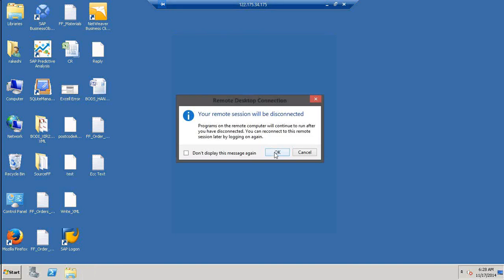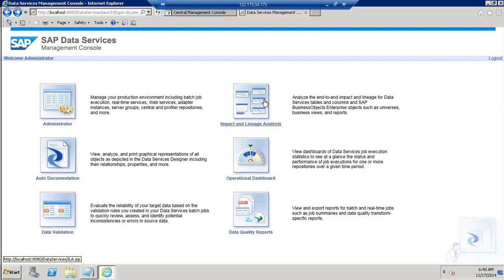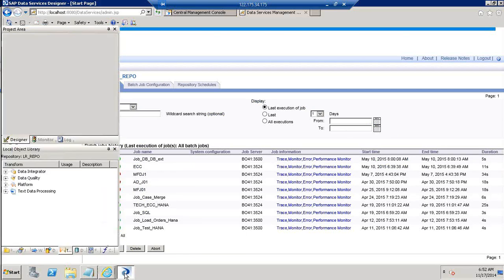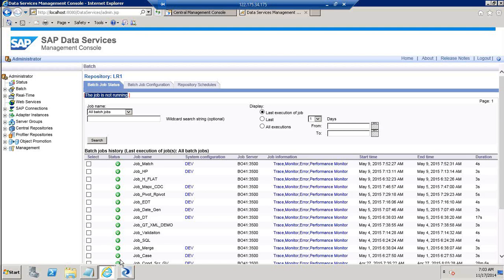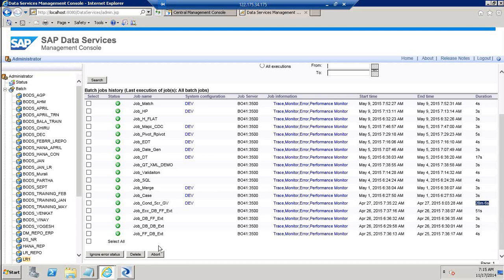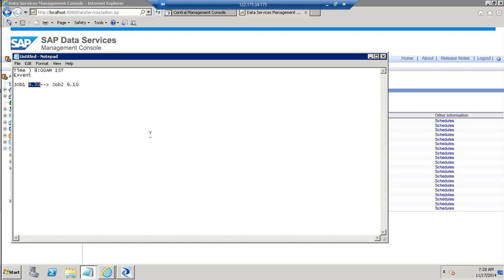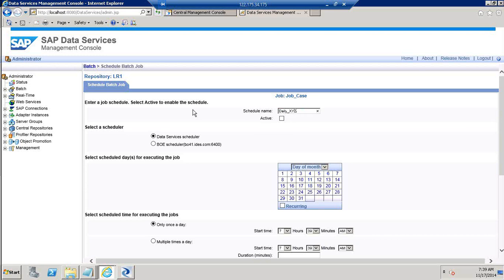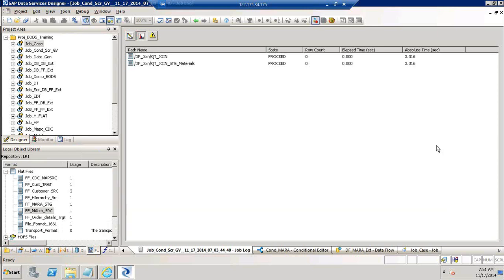SAP BODS Series || 11. SAO BO Data Services Architecture In Depth || SAO BODS Moniroting